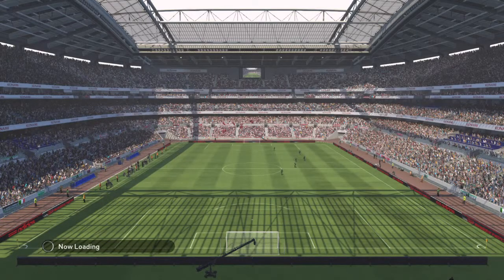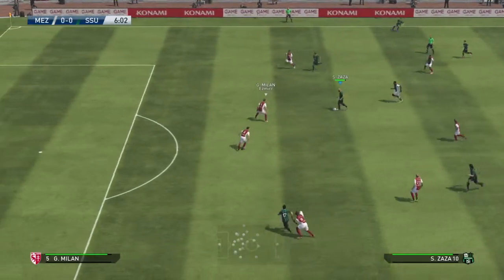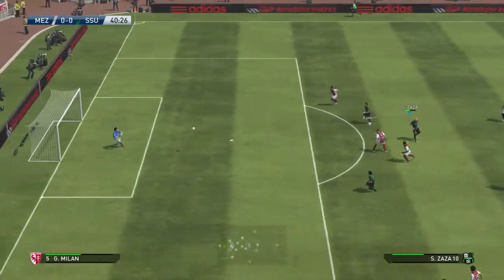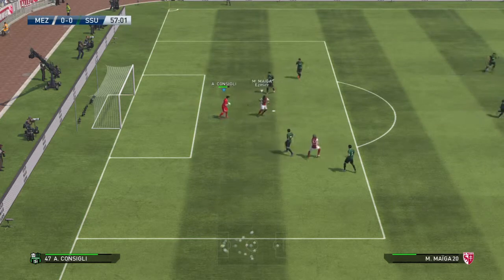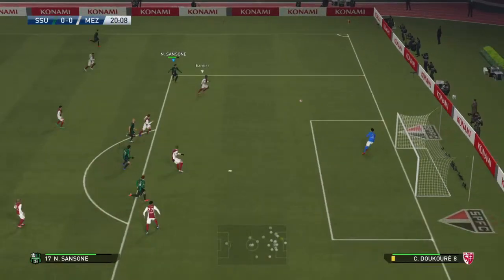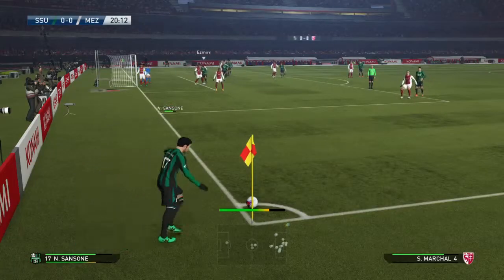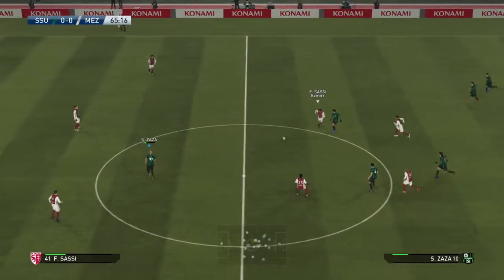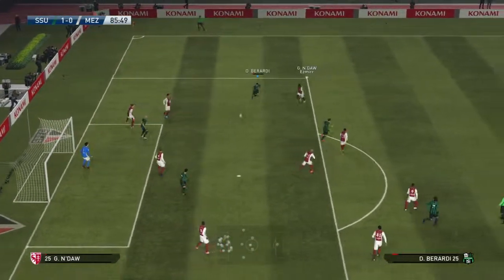U.S. Sassualo vs FC Metz S1 Manual 2014/2015